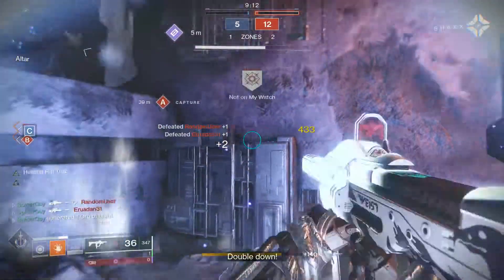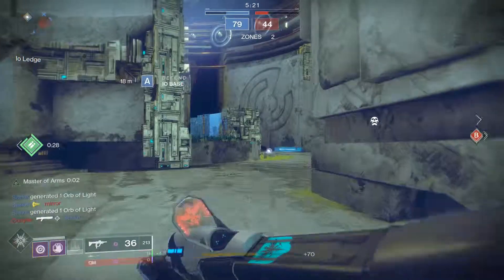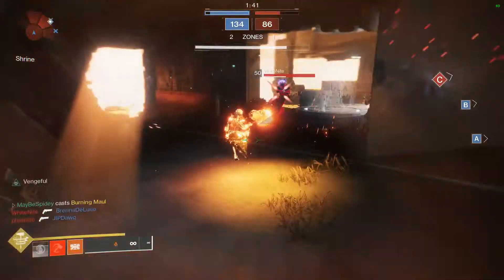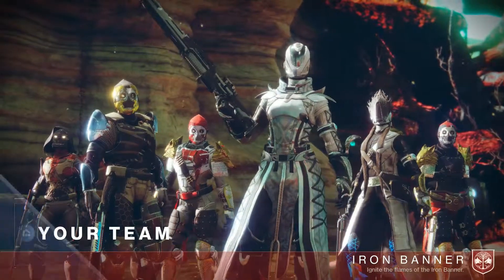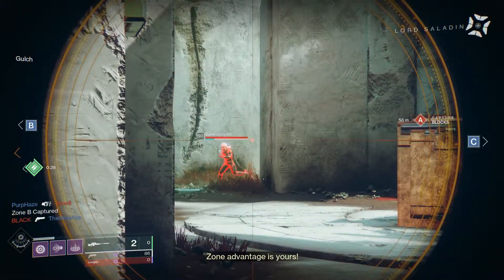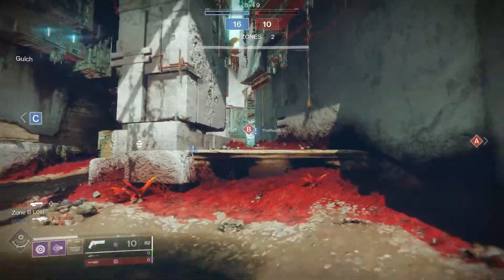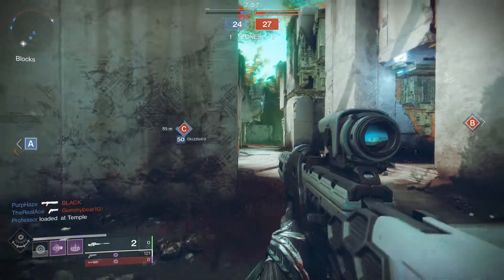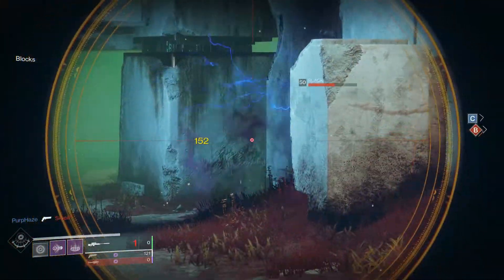Revoker Review (Season of Opulence Crucible Pinnacle Weapon)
My review of the Revoker. I obtained this weapon within the first few days of the Season of Opulence, and I must admit, the grind was much more relaxed, as losing wasn't as big of a deal. The weapon is solid, and I go into why I think so, as well as what I think could've made this weapon more "pinnacle".

I'd love to hear what kind of content you guys would like to see from me!